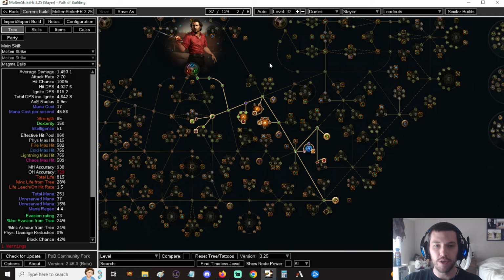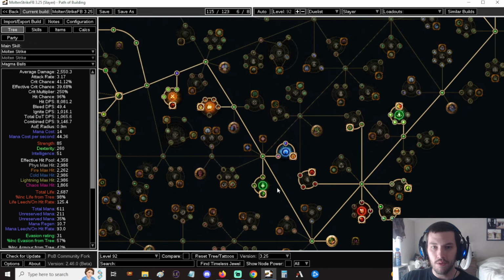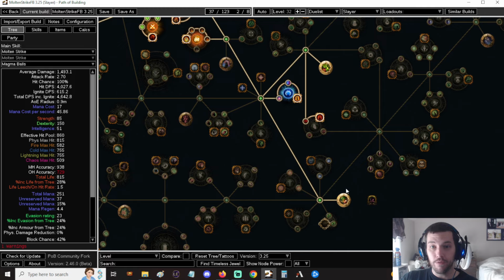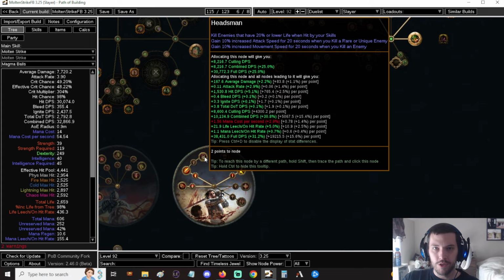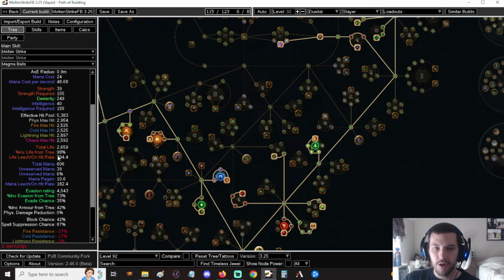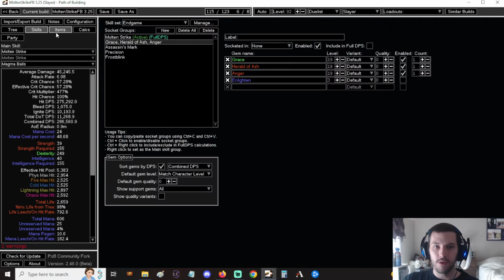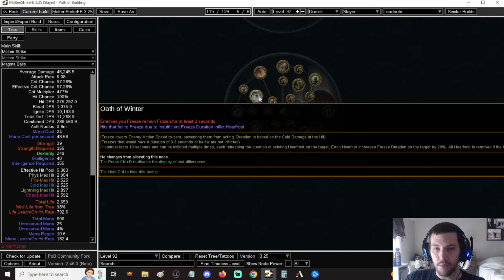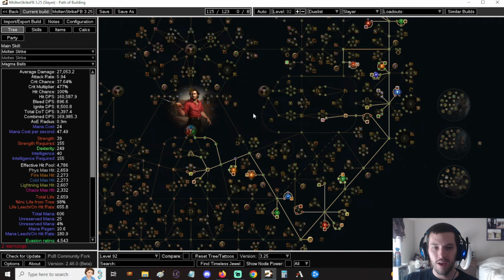Molten Strike or Frost Blades Slayer or Warden League Start (POE 3.25)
Just a video going over my league start plans for the 3.25 Path of Exile expansion Settlers of Kalguur.